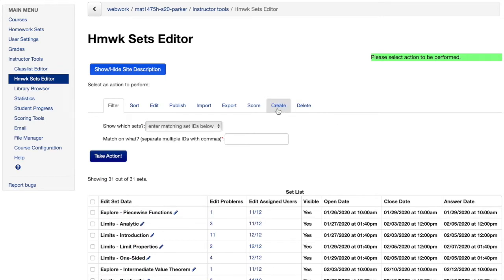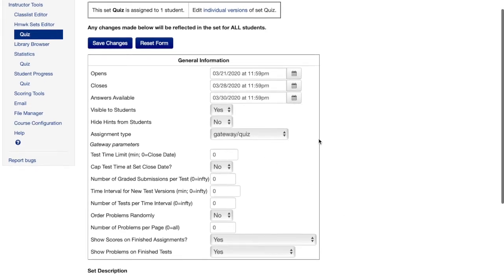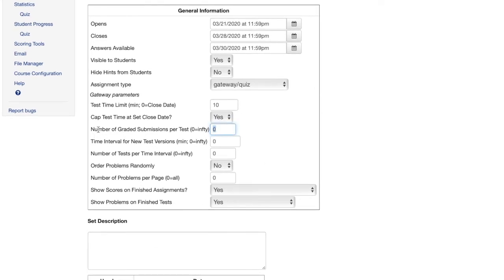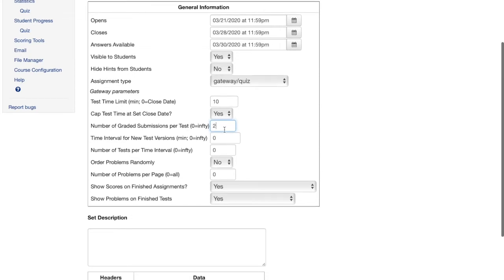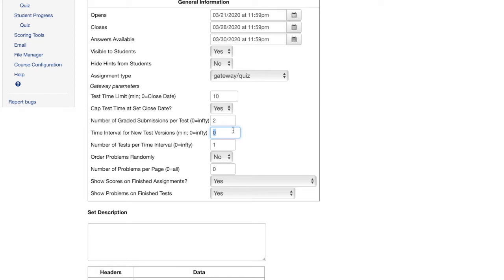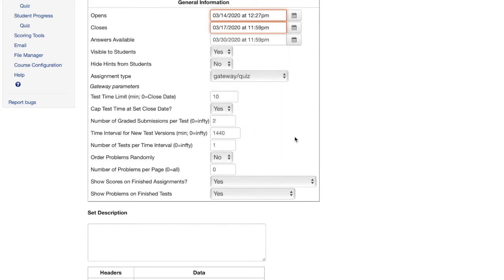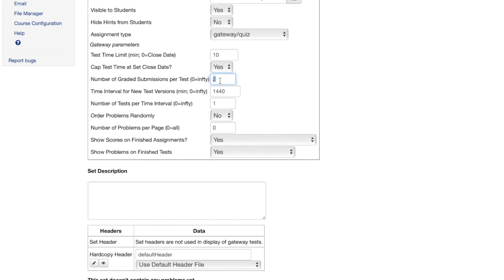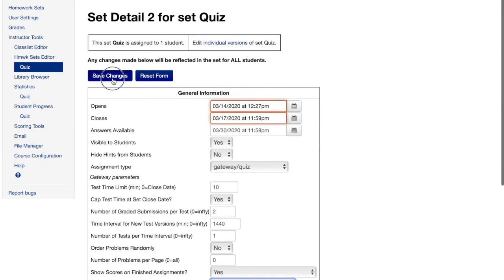Creating a Quiz in WeBWorK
Important Note: When naming your quiz, do not include spaces or special characters in the name. So an appropriate name might be Quiz1 or Quiz_1